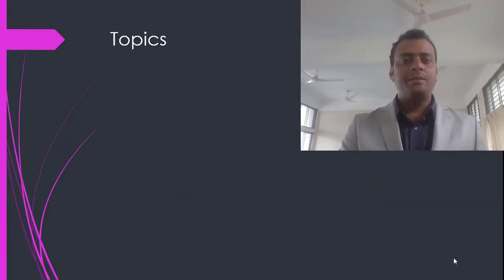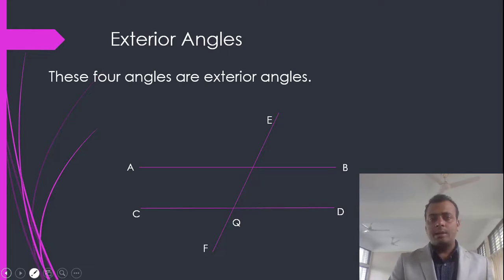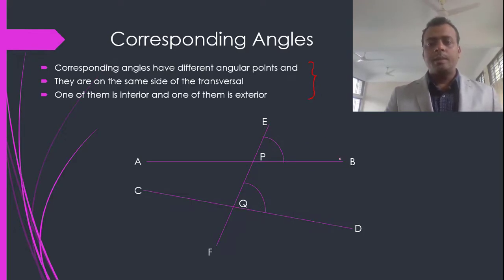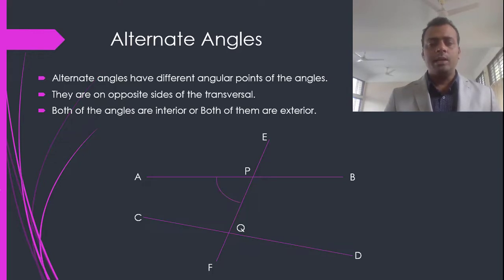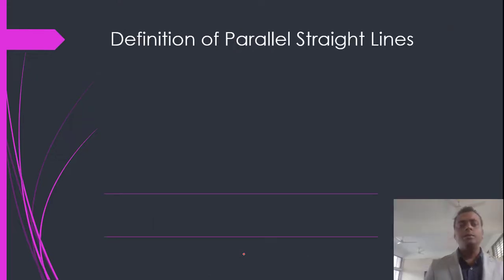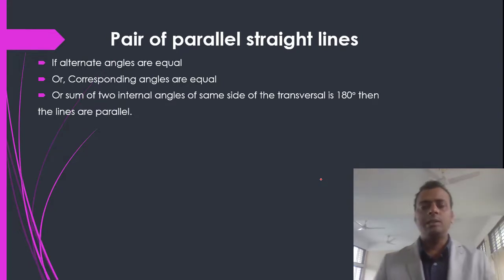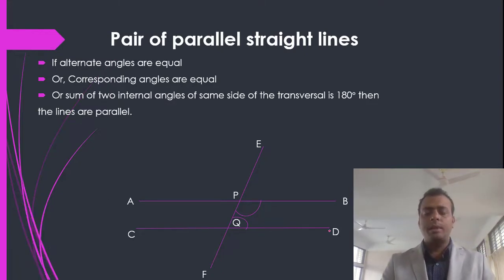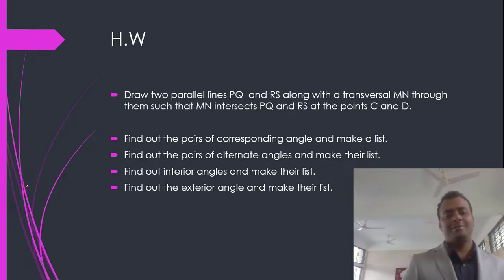STD-7, Mathematics, Chapter 8: Parallel Straight Lines ,Lecture-2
Parallel Straight Lines
Different Types of Angles related to parallel straight line and transversals
Formal Definition